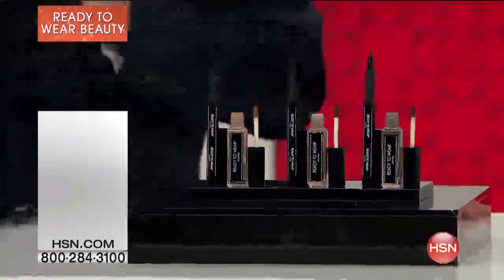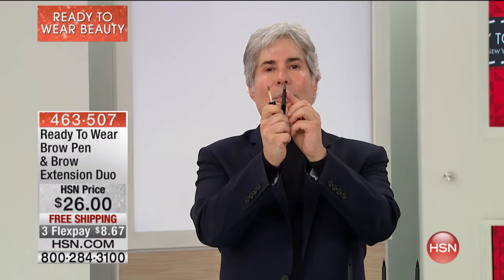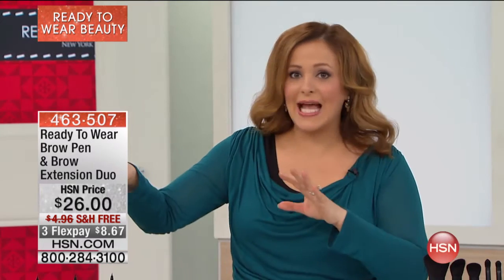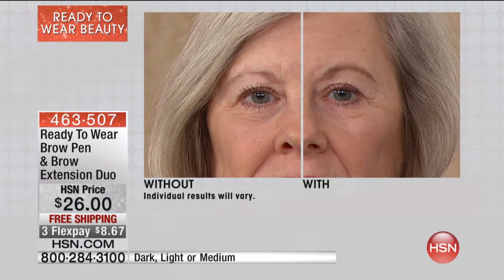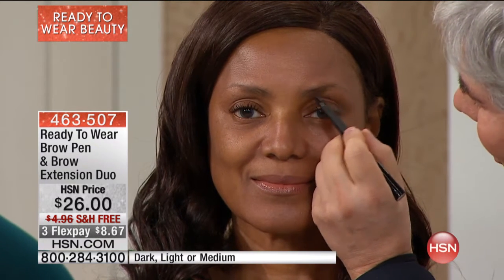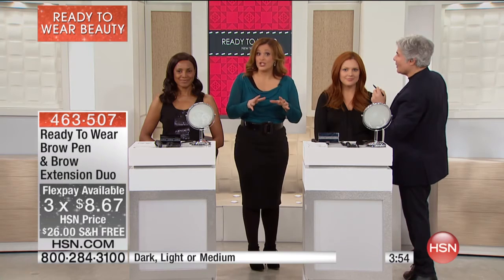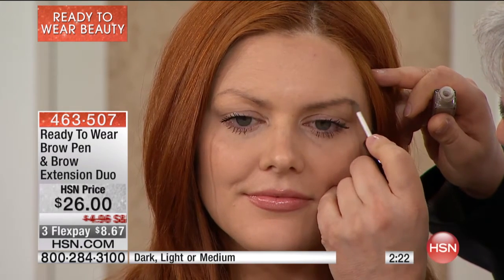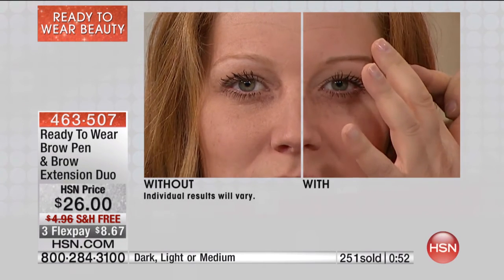Ready To Wear Brow Pen Brow Extension Duo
Overplucked, sparse, or otherwise needing a little help? Give your brows that classic glamour look you crave with this duo. Brow Extension helps fill...